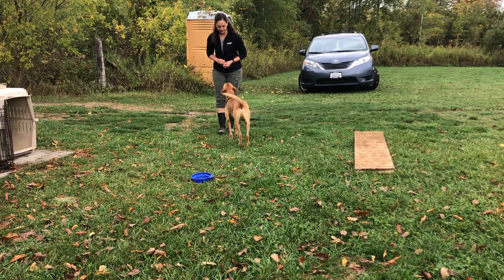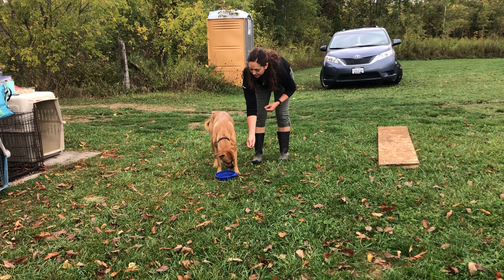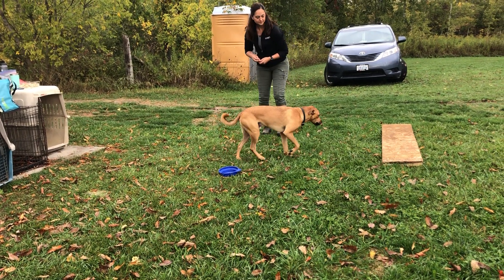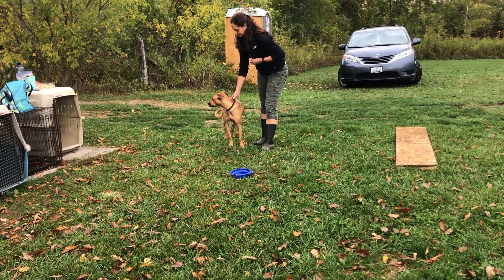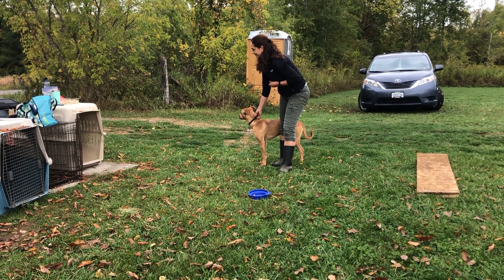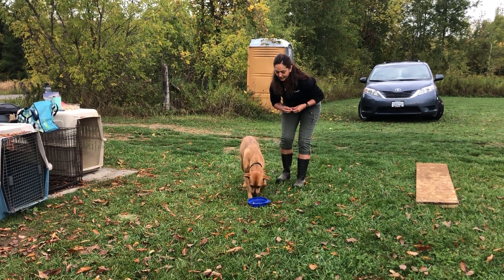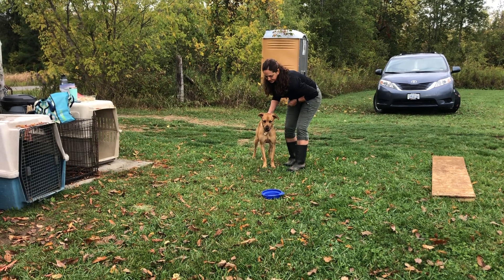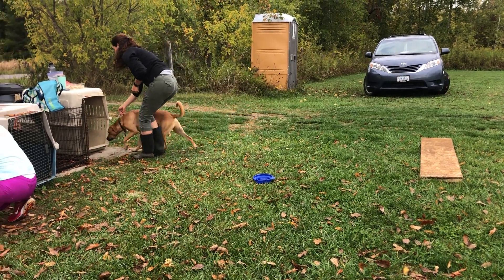Thor working on the plank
In agility we teach the plank as a first step in getting the dog comfortable with the dogwalk and teeter.

Placement of reinforcement is huge in any dog training.  With the plank you don't want the dog to focus on you so you want to reward away from you and towards the plank.